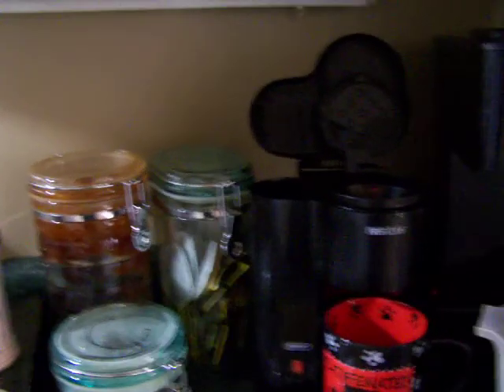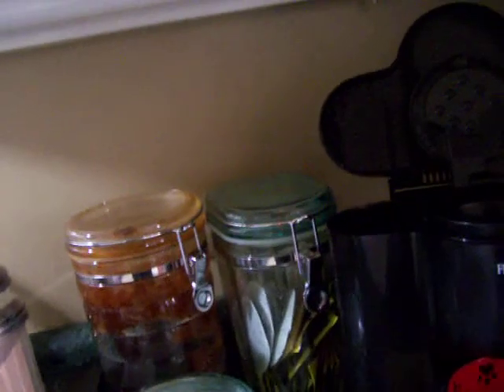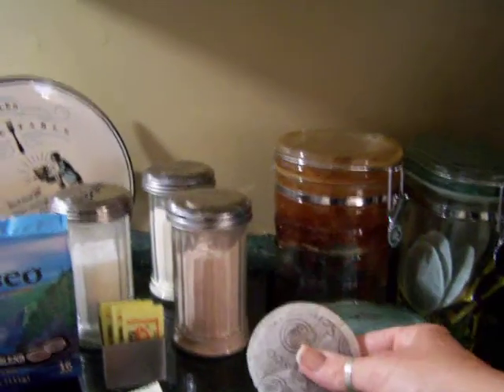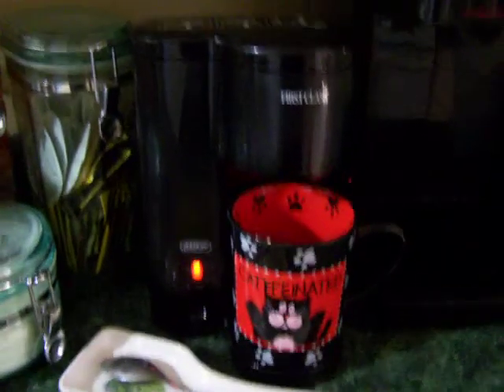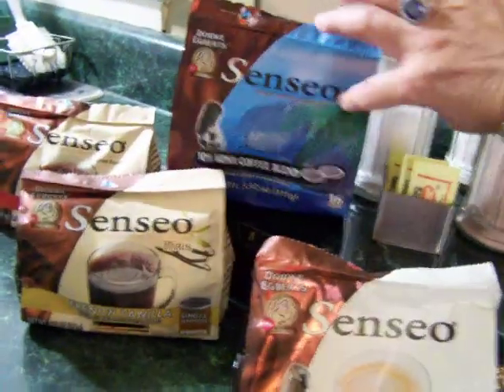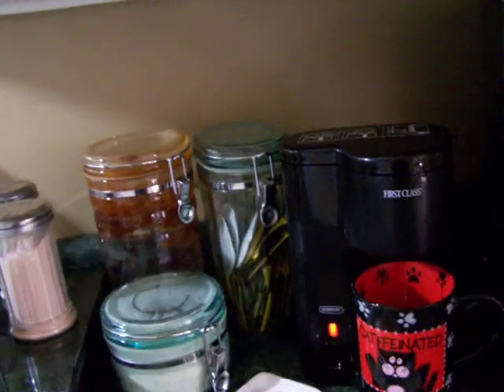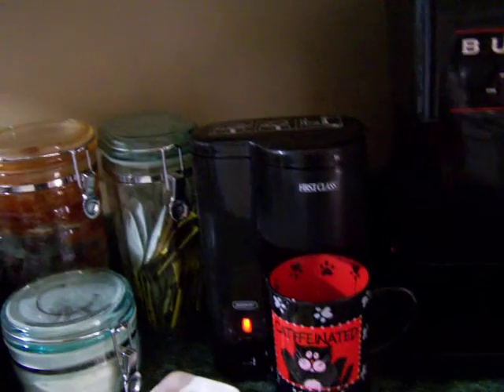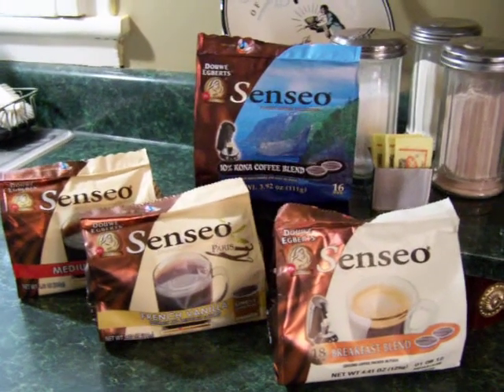Jerdon Pod Coffee/Tea Brewer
Jerdon Pod coffee/Tea Breawer brews as fast as Kurig but a fraction of the cost!!